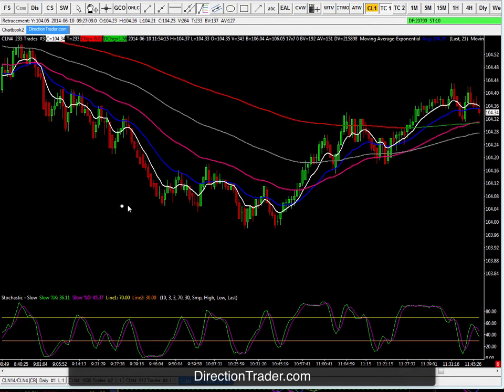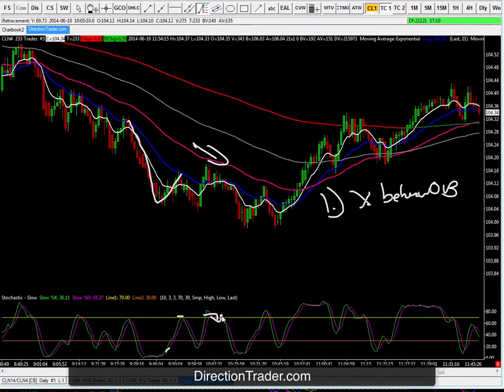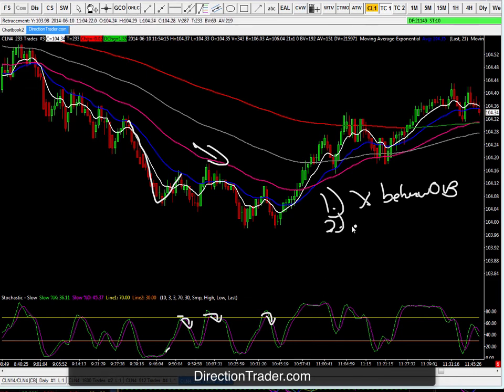How to Trade using Stochastics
There are 3 different types of stochastic oscillators the fast, slow, and full stochastic.  All of them operate in a similar fashion however when most traders refer to trading using the stochastic indicator they are referring to the slow stochastic which is going to be the focus of the video.